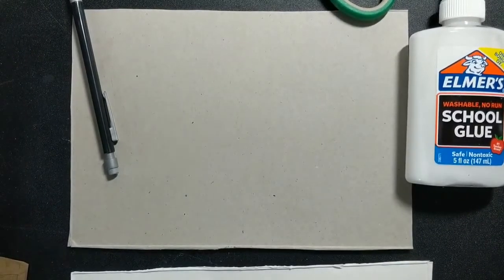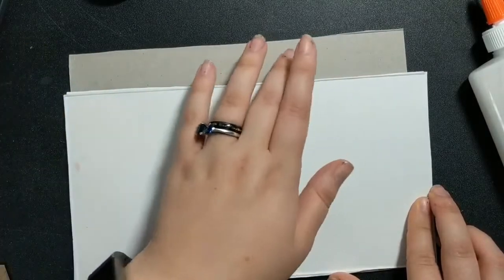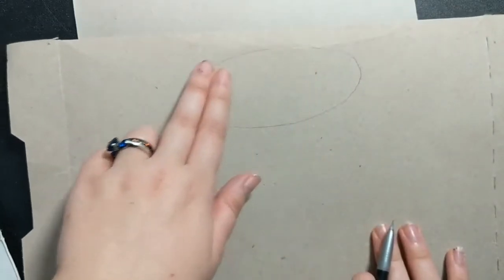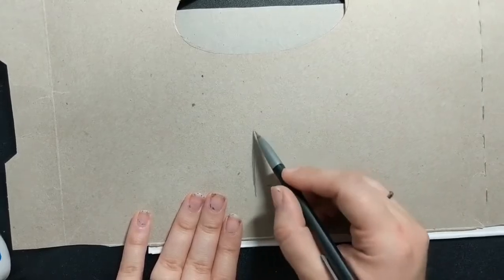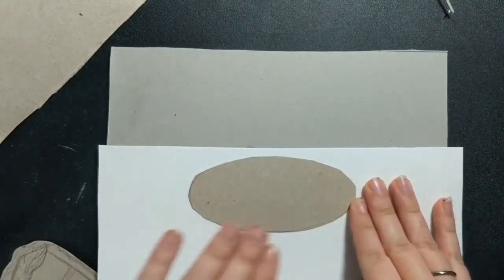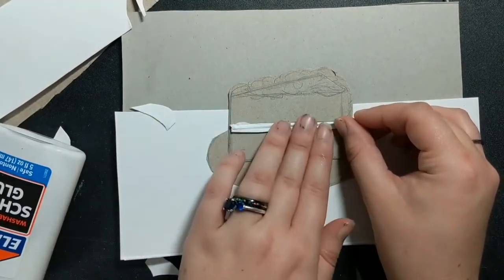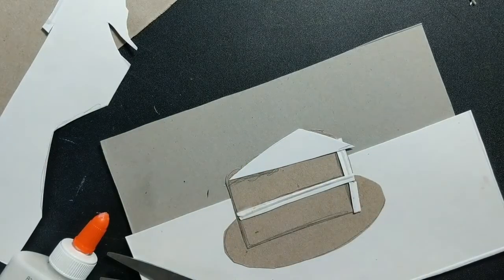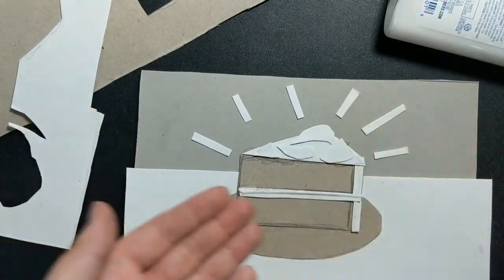Piece of Cake Sculpture Lesson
Create a collograph. It's a piece of cake!!! You will need pencil, glue, a cereal box, and scissors to create your own masterpiece.